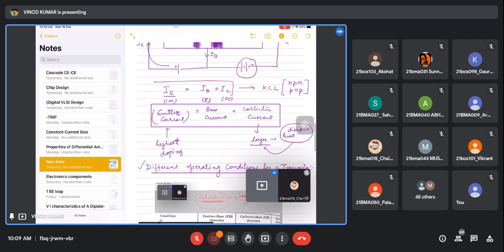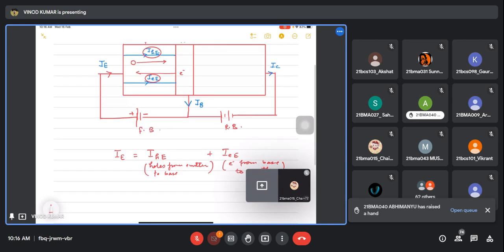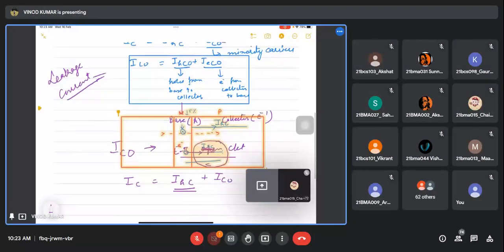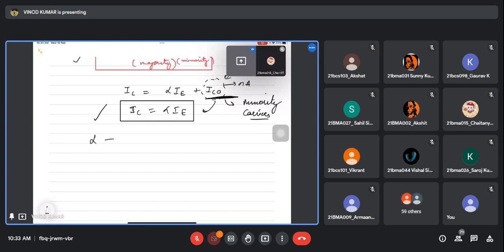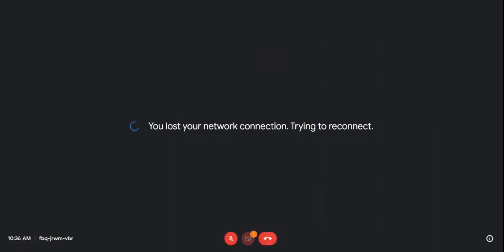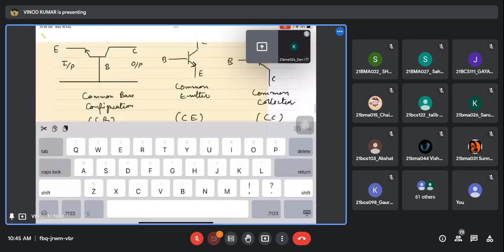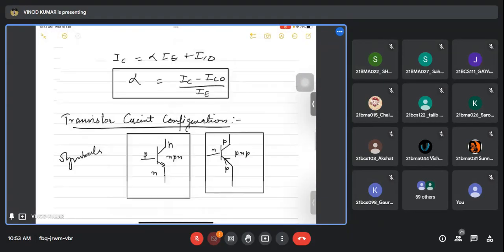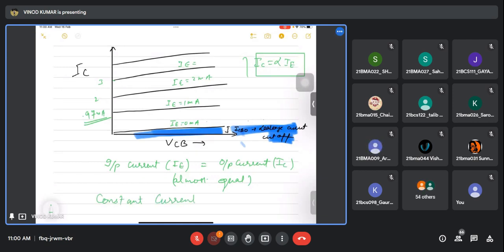16 feb ec 101 transistor